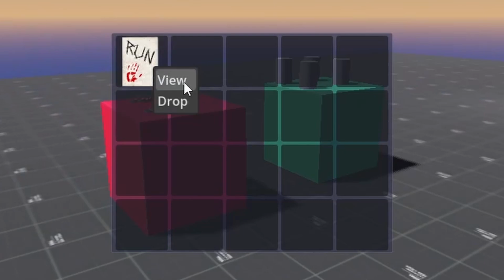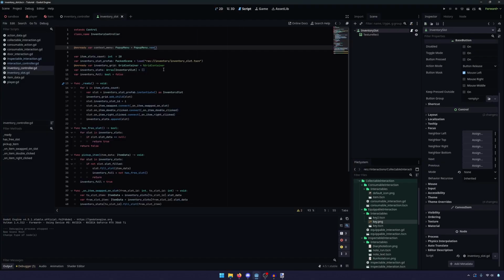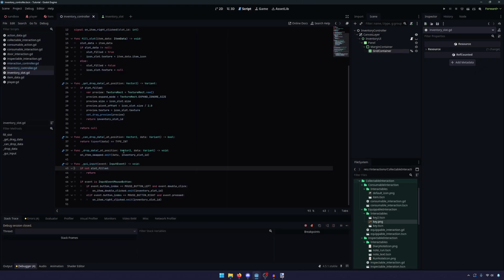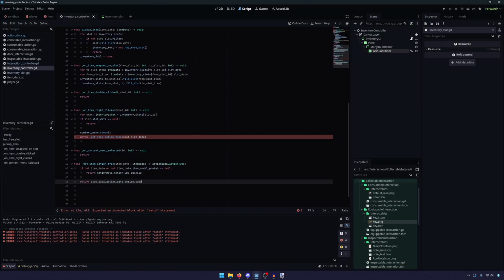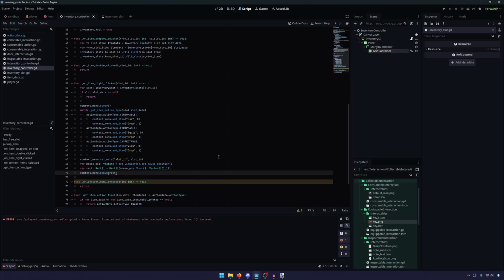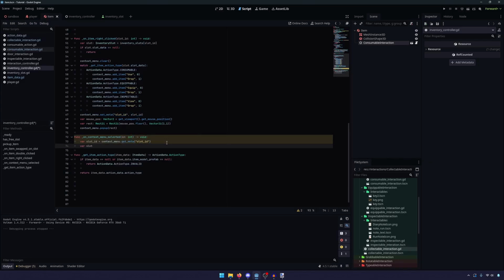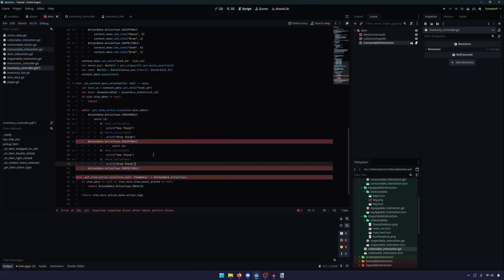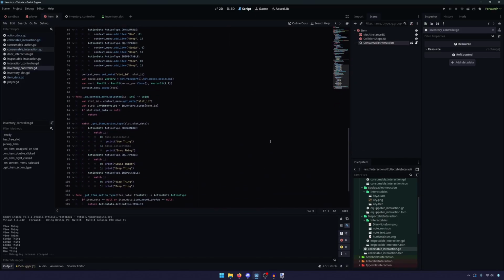Godot 3D FPS Inventory System – Part 6 | Context/Popup Menu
Creating a context/popup menu to display when the user right-clicks on the inventory slot

⏱️ Chapters:
0:00 - Intro
0:22 - Recap
1:29 - Right-Click Context Menu
6:04 - Discussion
6:34 - Right-Click Context Menu 2
12:00 - First Demo
13:20 - Right-Click Context Menu 3
16:10 - Working Demo
16:20 - Supporting Other Types
17:10 - Working Demo 2
17:23 - Double-Click Discussion
18:06 - Double-Click Programming
19:14 - Final Demo
19:46 - Outro